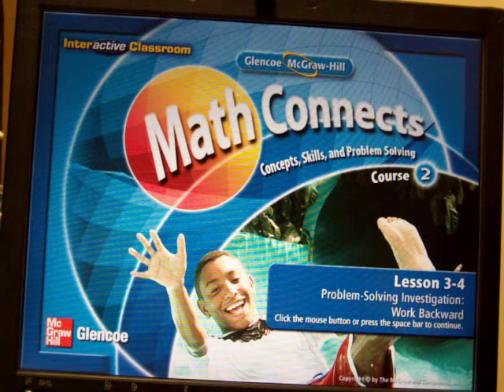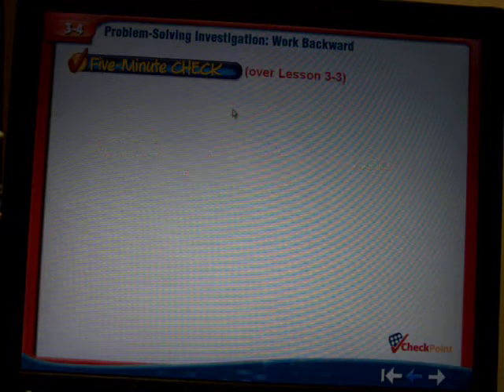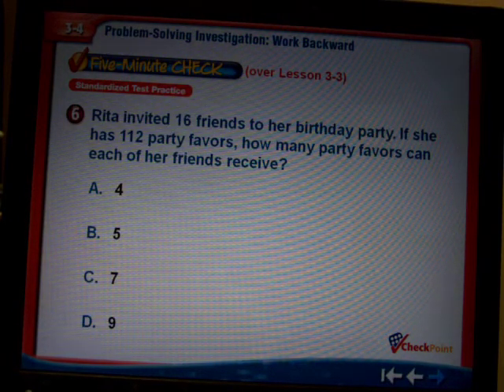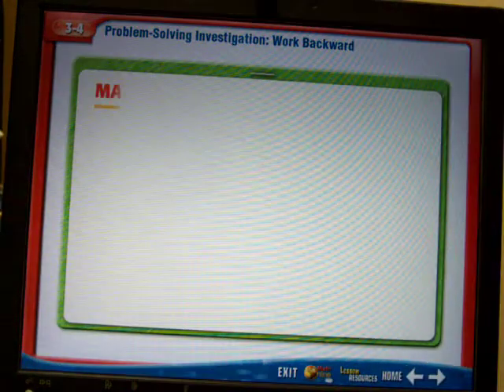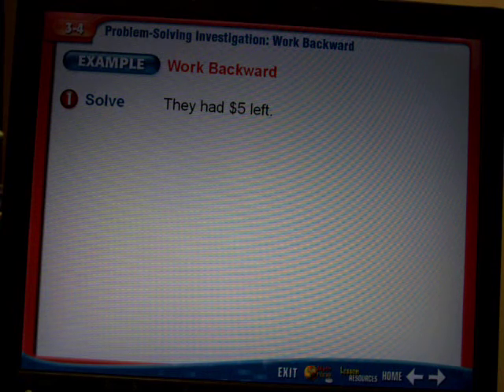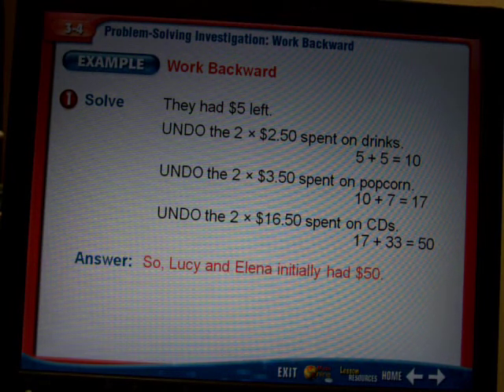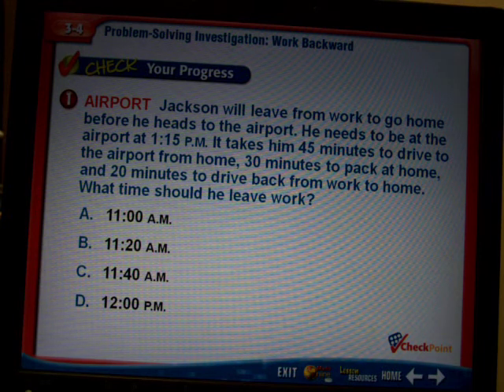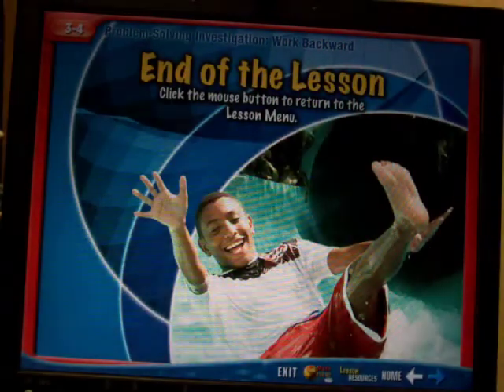G7 L 3 4